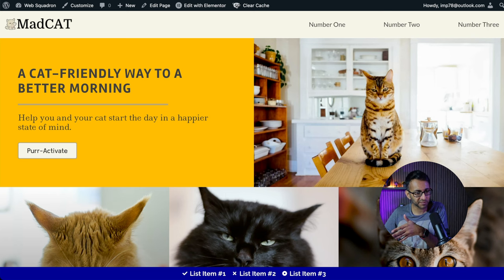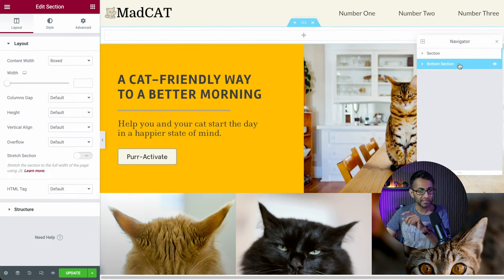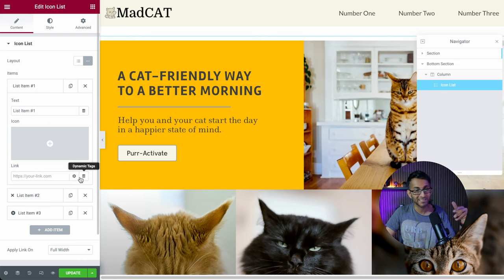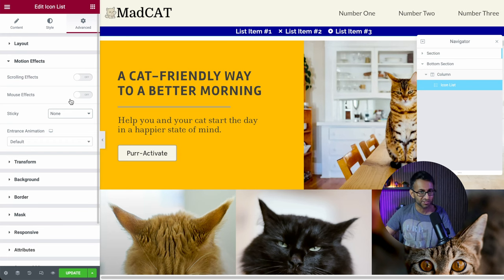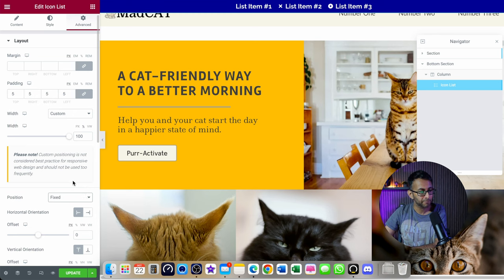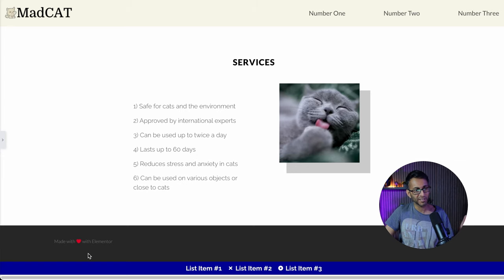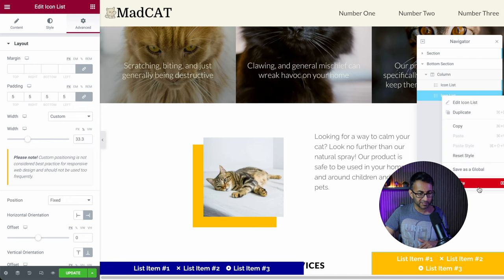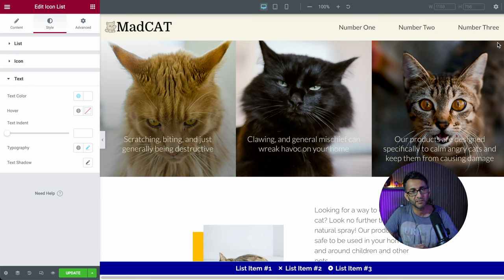CORRECTED VIDEO - Sticky Bottom Overlap on all pages - Elementor Wordpress Tutorial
THIS IS THE CORRECT VIDEO as I uploaded the wrong one before.

This will show you how to have Sticky Bottom Content that overlaps.